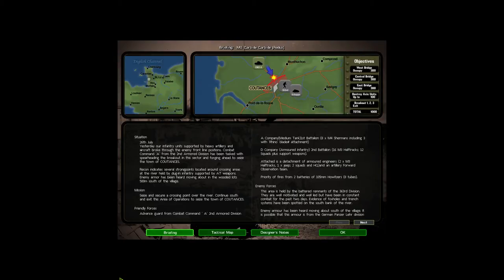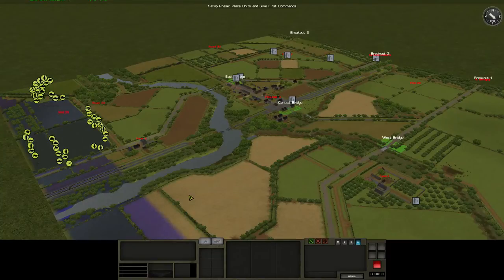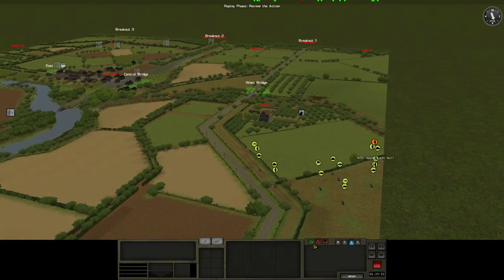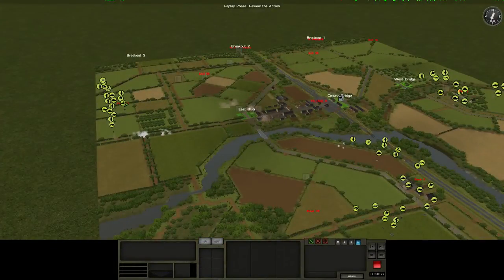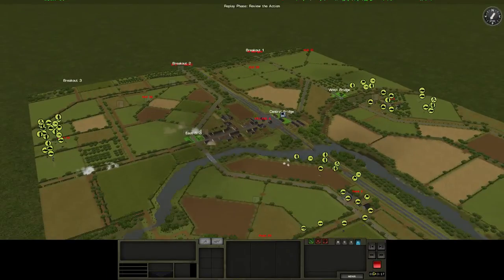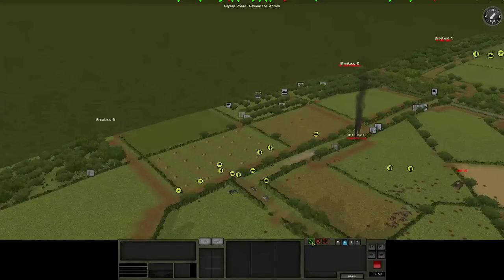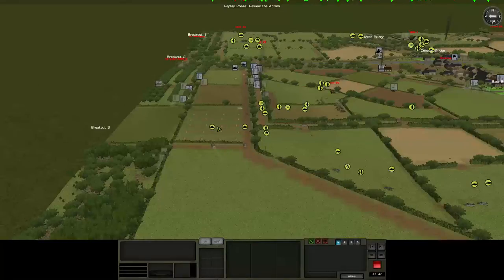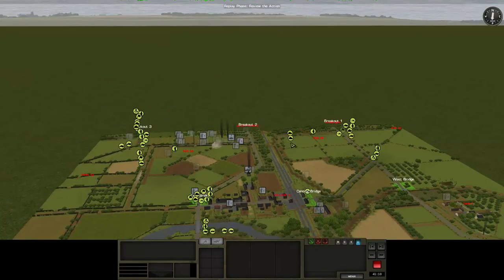Let's Play: Carbide Carbide Redux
Combat Command "A" of the US 2nd Armored exploits the US VII Corp's breach of the enemy line; but runs into German infantry from the 363 Fusilier Battalion and the Panzer Lehr's armored group.

Played We-Go and on Veteran. I decided to combine the more cinematic styles of my filler videos with the narrative style of my previous AARs. Enjoy.

"Carbide Carbide (Redux)" is a mission originally made by George MC, and tweaked for Market Garden by myself.

I remain active but my opportunity to film and cut videos is extremely limited due to my professional and academic responsibilities. If you want to see more AARs, please

If you are active in the Combat Mission community and wish to contact me directly, you can find me at the Few Good Men - Please note I have a robust group of personal friends and former military contacts who I play PBEM and rarely look for outside opponents, mainly because I don't want to upset anyone if I have to suddenly abandon a match due to trial obligations.